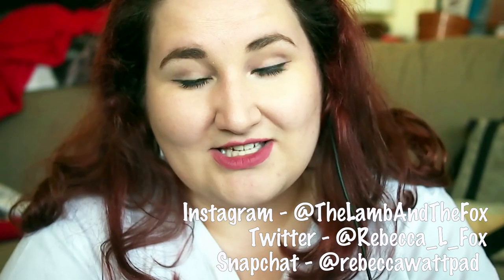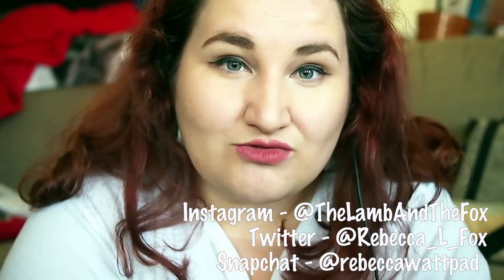My Belly Piercing Healing Process! | WITH PHOTOS!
Here's a video detailing my plus sized navel piercing healing process! I've had it for about 9 months, ​and apart from the keloid on the bottom, it's doing pretty well! I've added photos to show what happened after I got it done and whilst it was healing :)